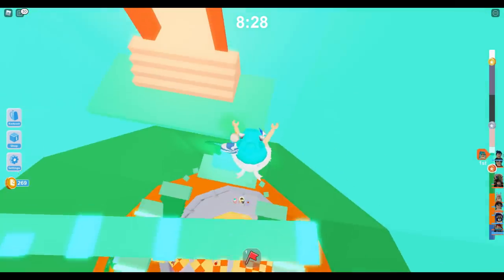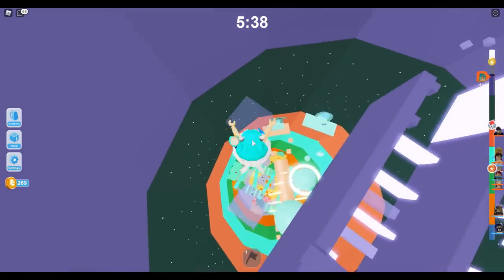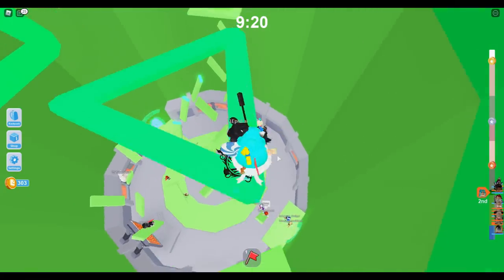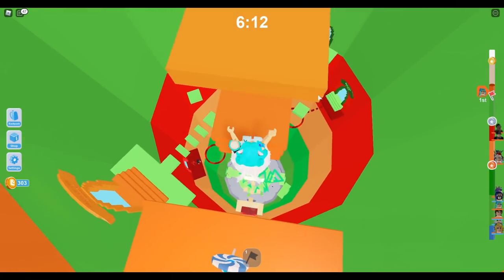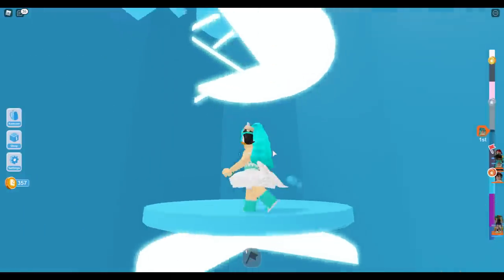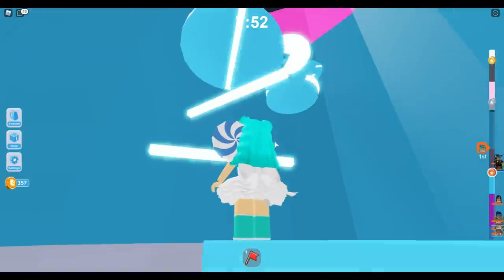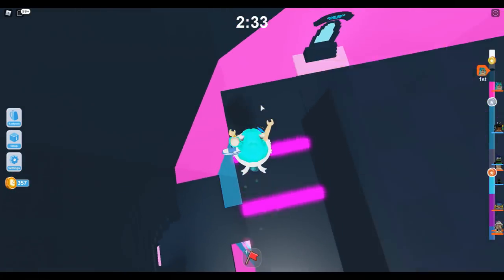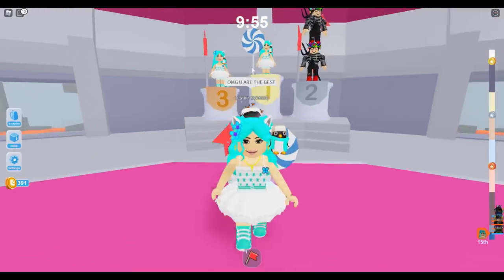CAN I MAKE THE RIGHT MOVES ON THIS DISCO? (Roblox Parkour Tower)